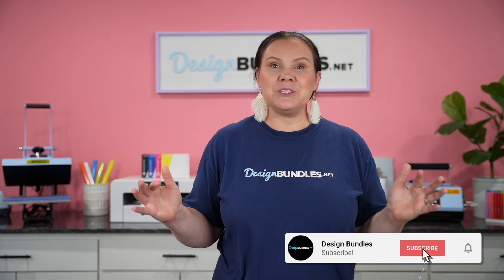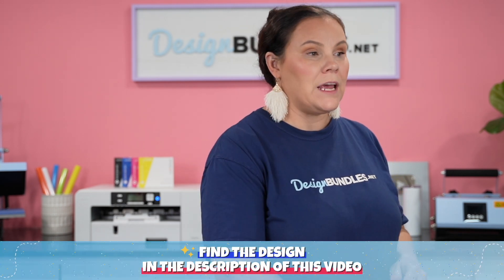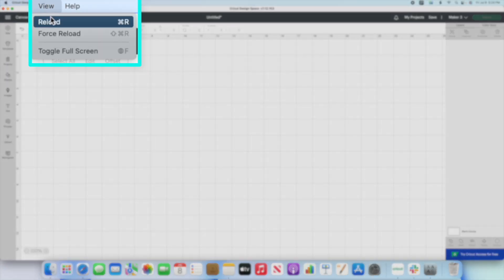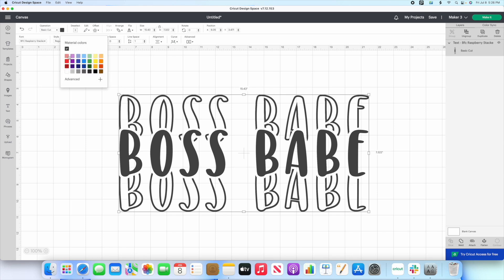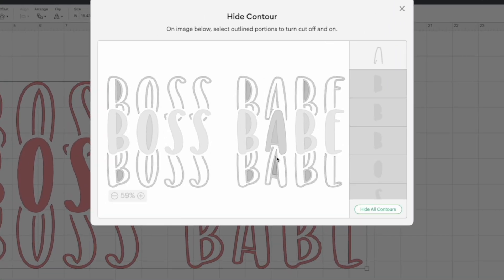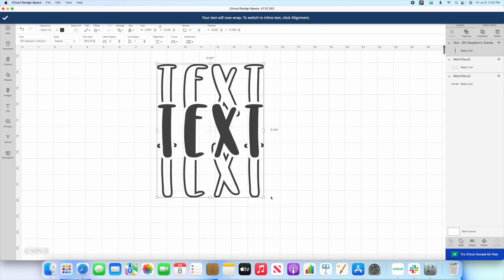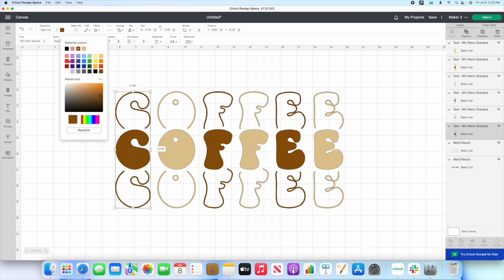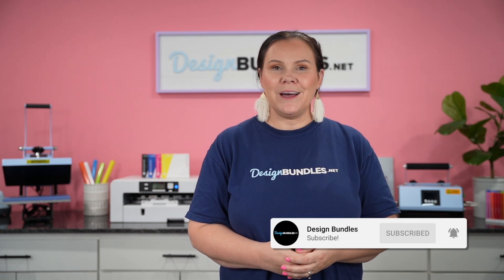🤔 How to Use A Stacked Font in Cricut Design Space! | 🤑 $1 Deals Crafts July 2022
In this video @CrystalAnn will be showing us how to use a stacked font in Cricut Design Space! Get the design here for just $1 during the $1 Deal

✅ Sawgrass SG500
✅ TruePix Sublimation Paper
✅ Heat Tape
✅ Tape Dispenser
✅ Waffle towel
✅ Beer glass

00:00 - Intro
01:12 - Font bundle used
02:30 -Downloading the Font Bundle
03:28 - Installing the Font
03:41 - Opening th Font in Cricut Design Space
05:07 - Using the Font with one color
05:49 - Using the Font with more colors
09:10 - Coloring the text by letters
11:30 - Creating a rainbow color effect
12:42 - Roundup